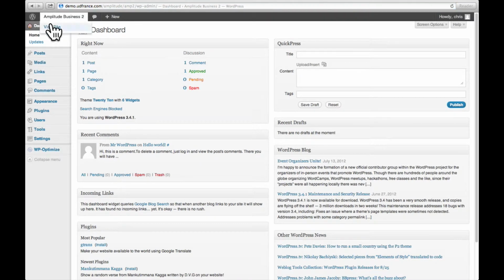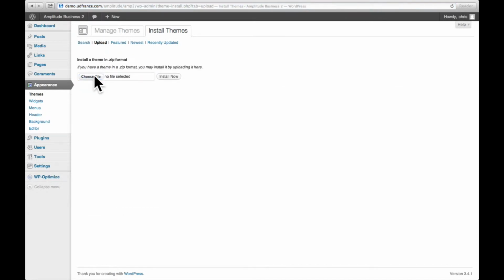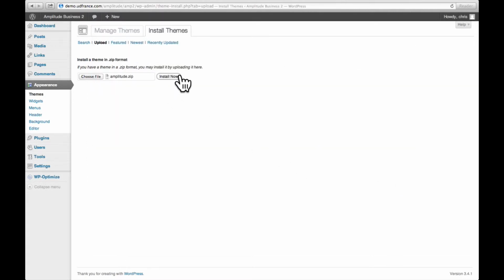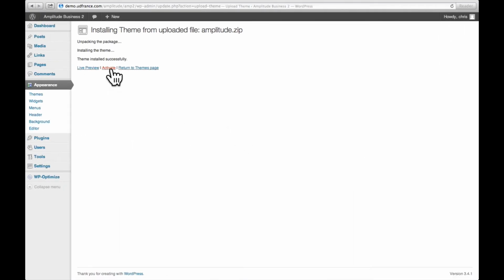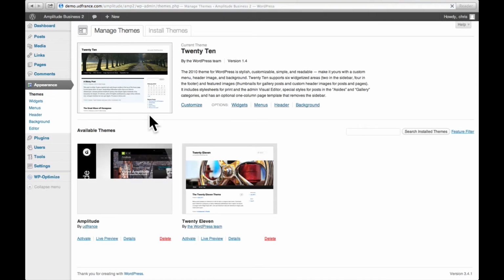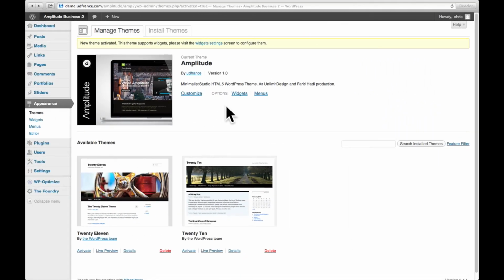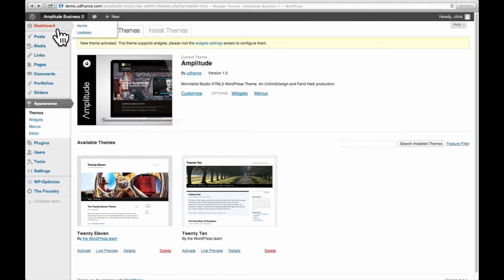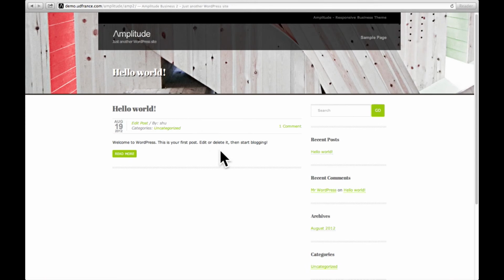Installation of the theme by WordPress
Abstract:

We go throug briefly on  how to install your wordpress theme on your WordPress site by using the WordPress Appearance / Install Themes menu.